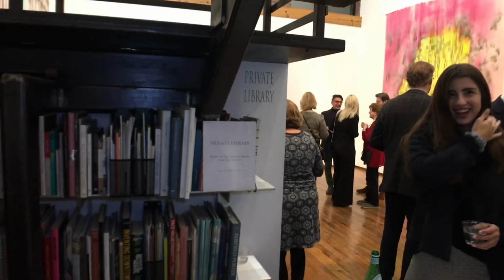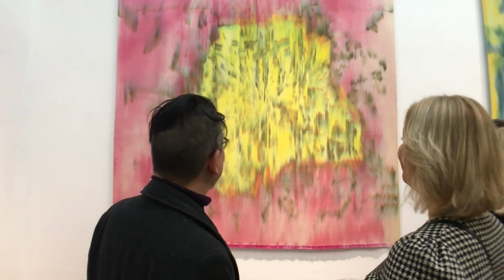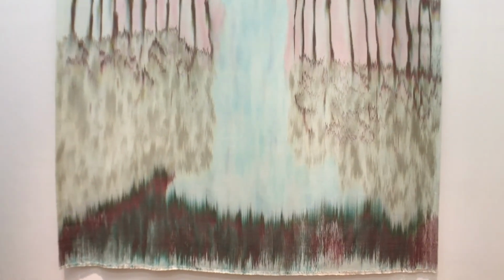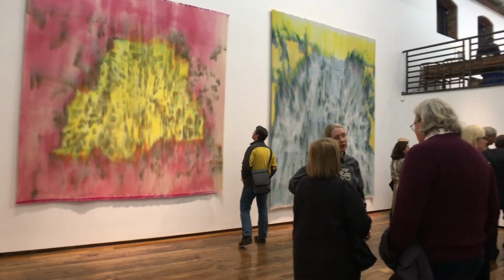VIDEO: Hildur Ásgeirsdóttir Jónsson at Tibor de Nagy Gallery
The last time we checked in with fiber Hildur Ásgeirsdóttir Jónsson was years ago at the William Busta Gallery in Cleveland.

Since thst time, Jónsson has gained worldwide accolades and now regularly exhibits in Rejkyavik, Cleveland and New York, where we caught up with her at her one-person show at Tibor de Nagy Gallery in the East Village.

Employing a 10-foot wide loom, Jónsson weaves massive 15’ tall fiber hangings after first applying paint on the silk. These overwhelming images of recognizable waterfalls in Iceland appear slightly feathered and out of focus, wavering between realistic landscape depiction and ethereal abstract visions.

CoolCleveland was at the opening, and the show, entitled Fossar/Waterfalls, continues at Tibor de Nagy until November 25, 2018.